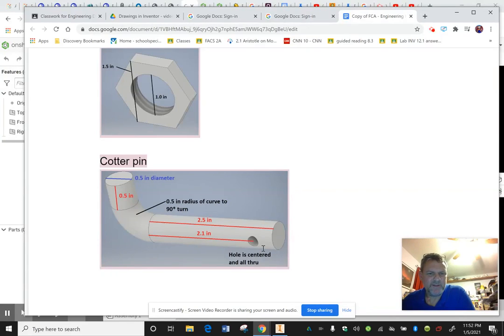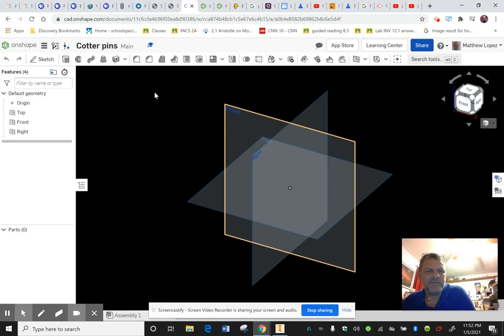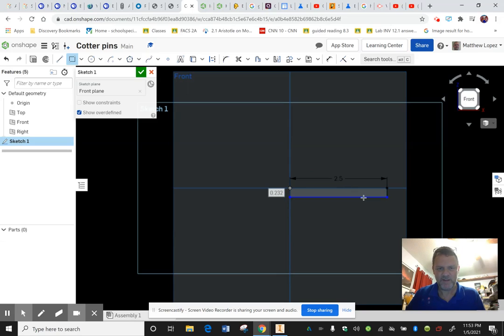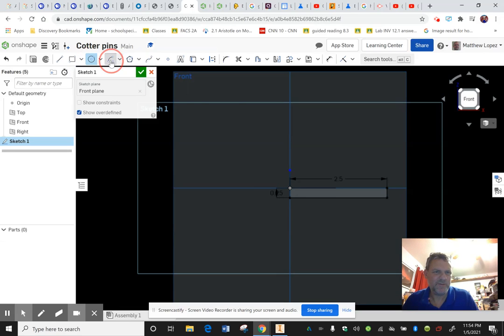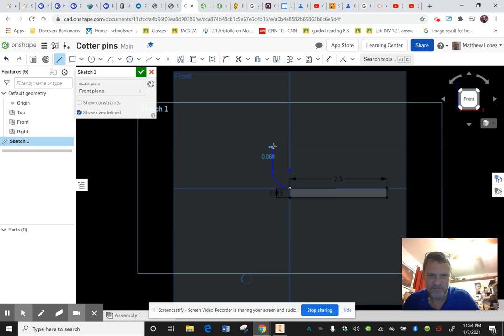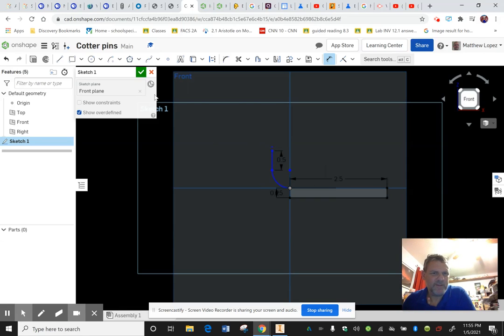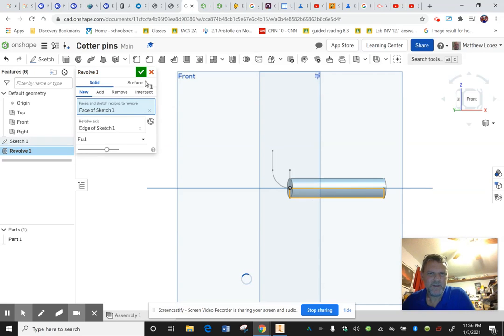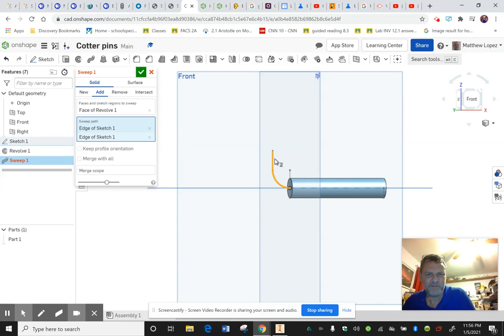Cotter pin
Making pin for trailer hitch on OnShape